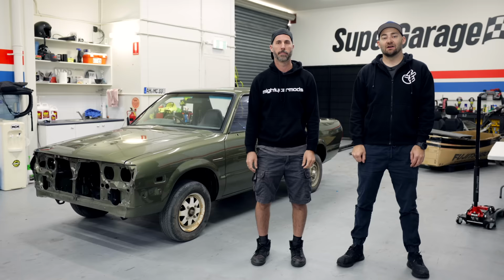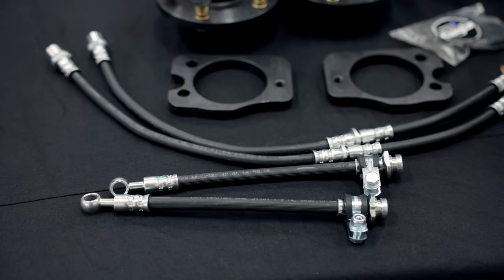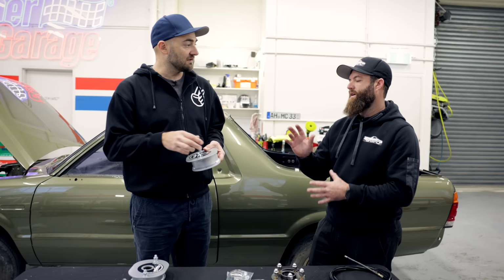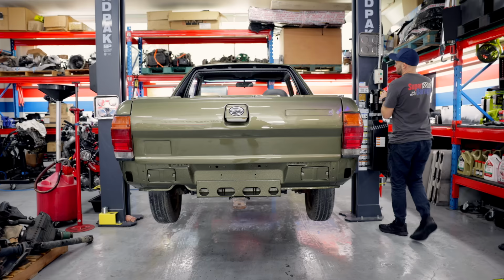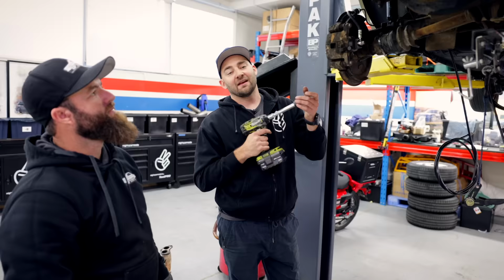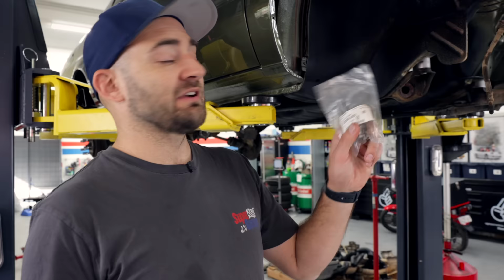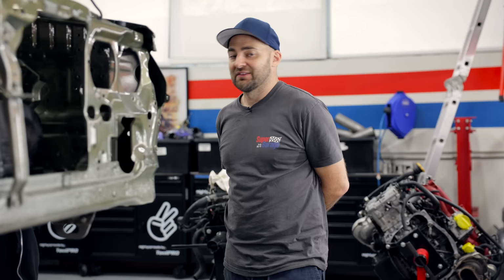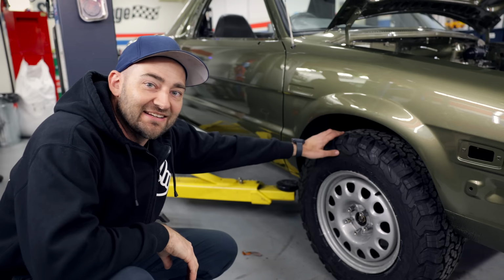Rebuilding an Subaru Brumby/BRAT - new engine and paint [EP3]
The Brumby is painted and ready for some mods! In this episode we're installing a lift kit and adapting as many parts as we can from the Forester that we wrecked to build this mad little ute.

If you're in Australia and would love to own this when we're finished restoring it, Register your interest here, details of the upcoming raffle will be sent to you first

Thanks to Subaru Australia who are supporting this project and helping to raise funds for road safety.